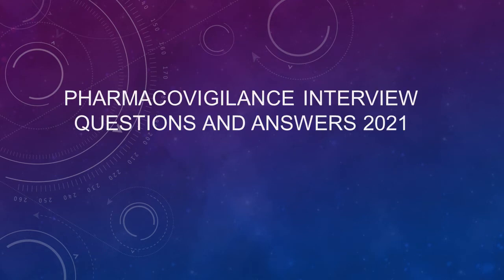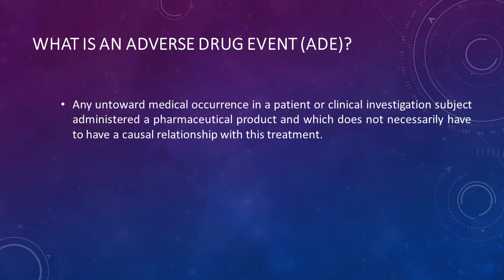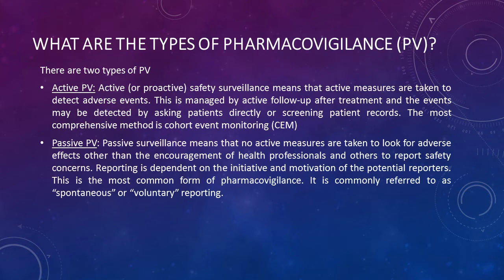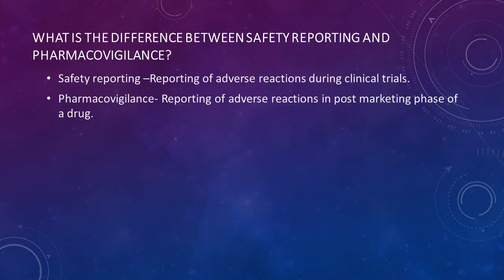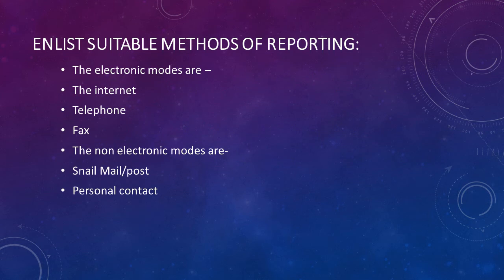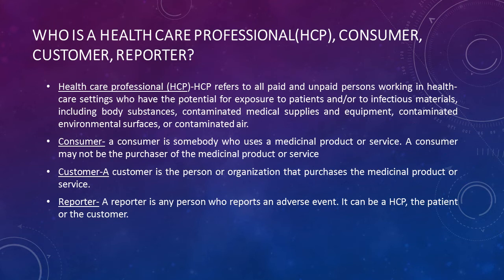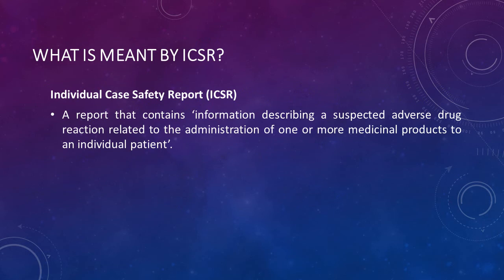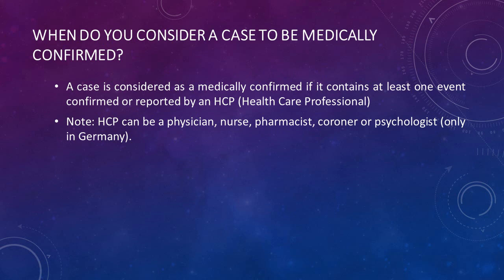Pharmacovigilance Interview Questions and Answers#PV#Pharmacovigilance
Pharmacovigilance interview and questions#Pharmacovigilance# PV

This is the small attempt to provide all questions and answers for pharmacovigilance interview to all aspirants. This is the first part of this series. Hope you will like it.